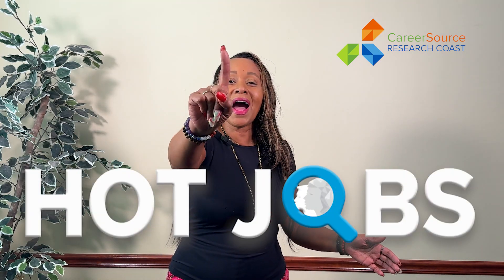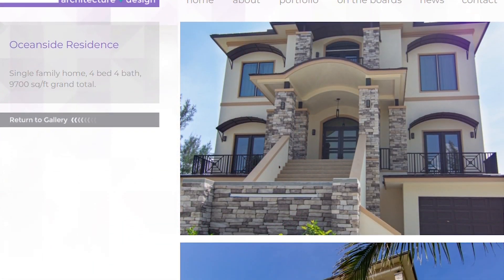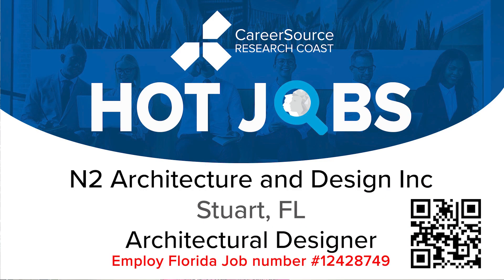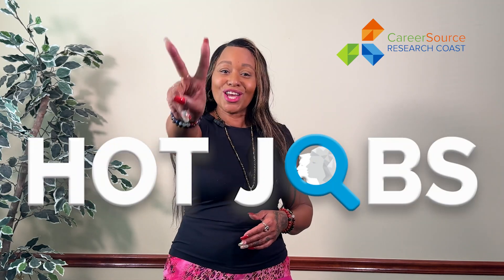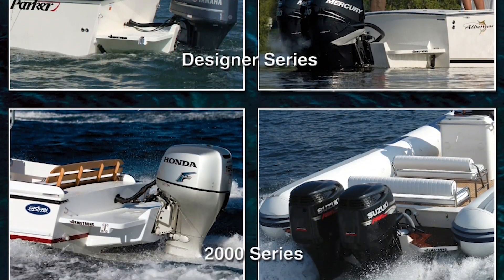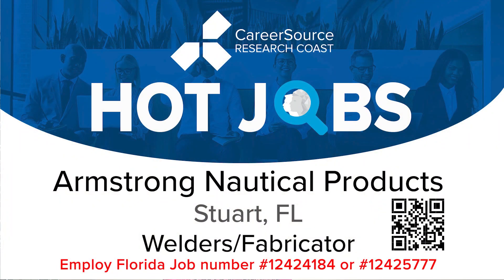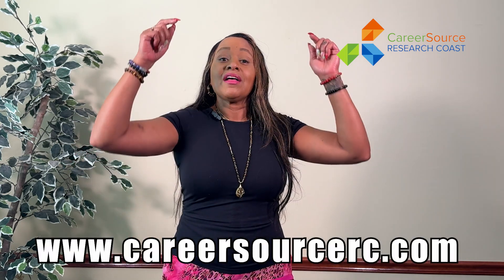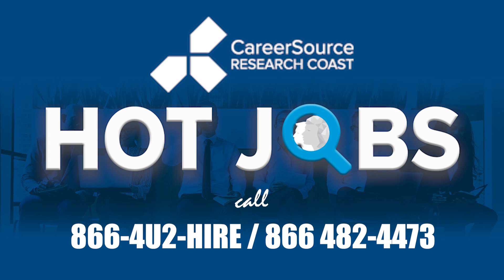CareerSource Research Coast Hot Jobs July 19 2024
Each week (or thereabouts) CareerSource Research Coast recruiter, Rona, will share a few Hot Jobs available to job seekers in Indian River, Martin & St. Lucie Counties.
For additional listings of Hot Jobs in the area please